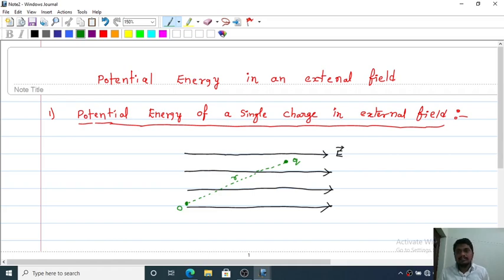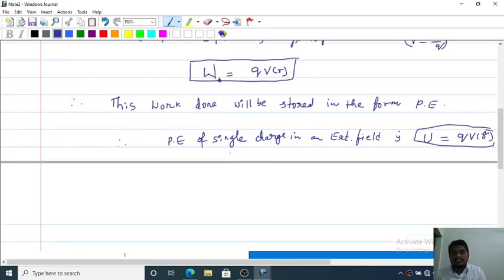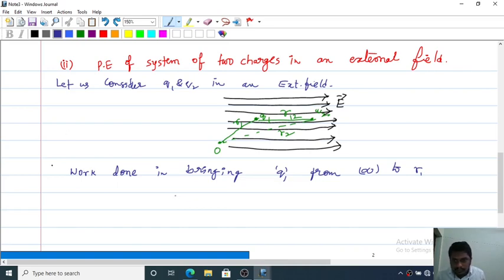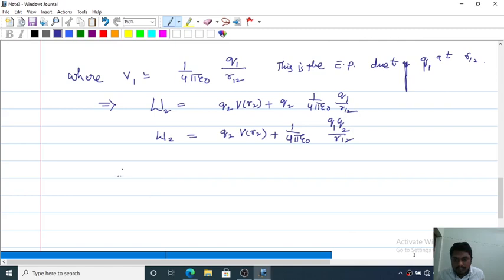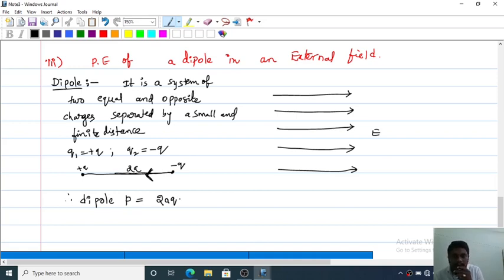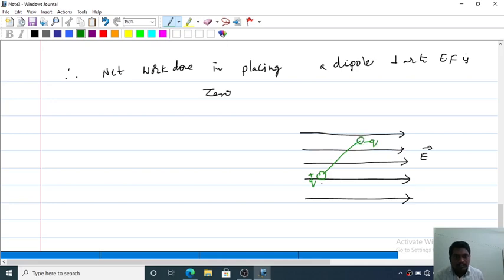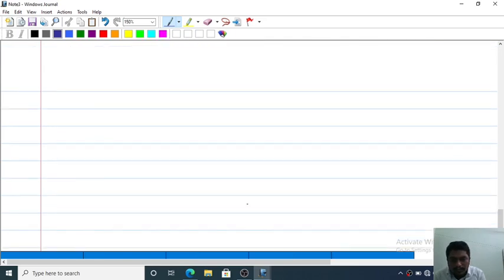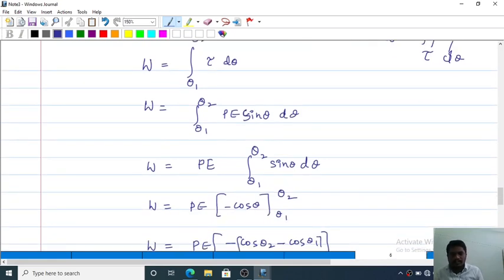potential energy in external field